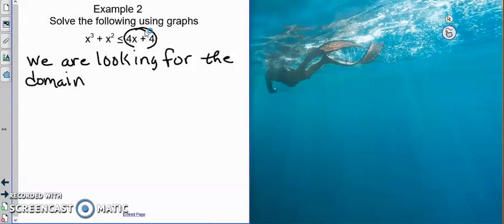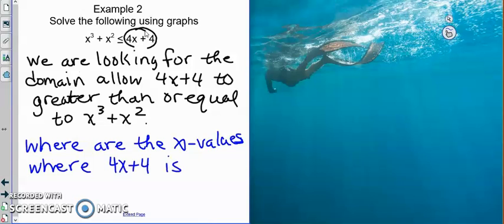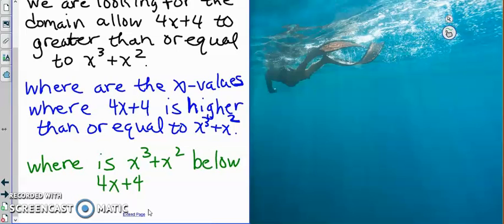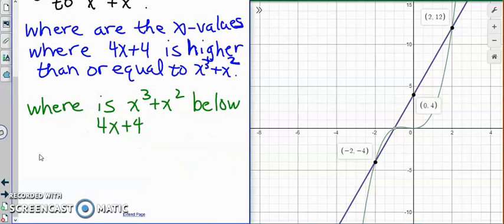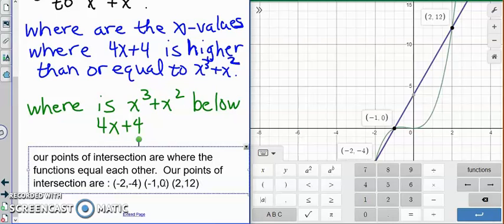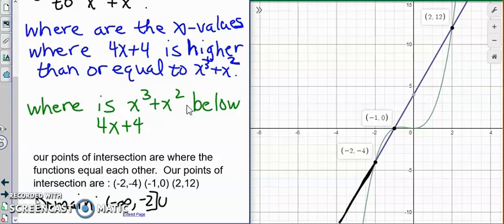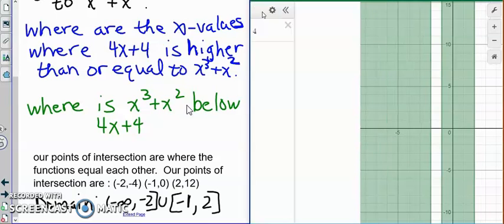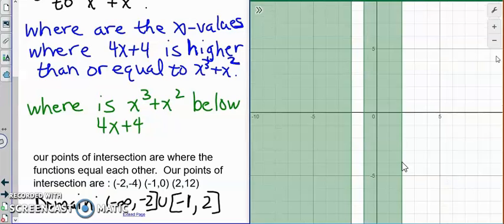Example 2 Using Desmos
Solving a harder polynomial using desmos to graph